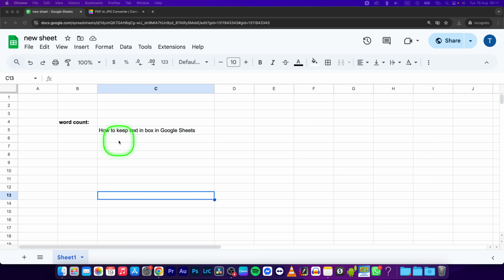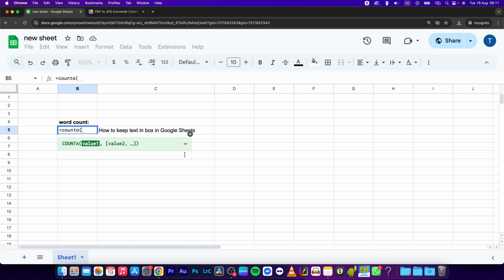How To Know Word Count in Google Sheets | Get total word count | Google Sheets Tutorial